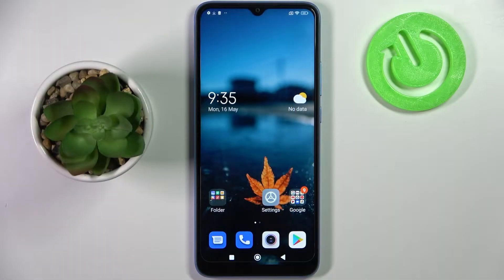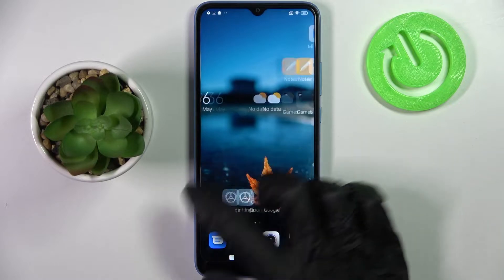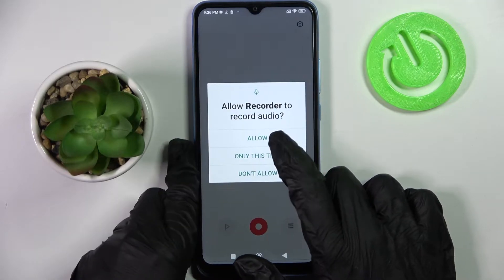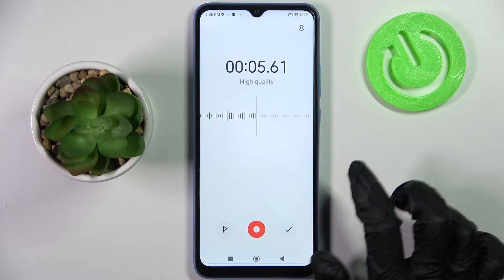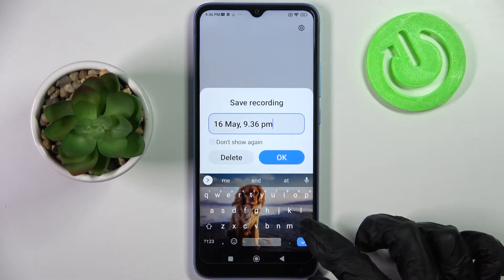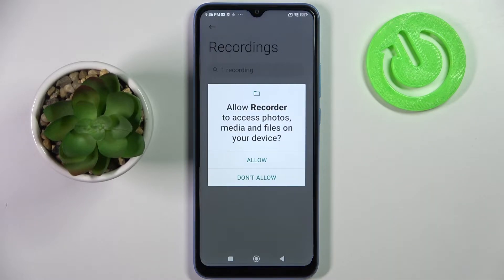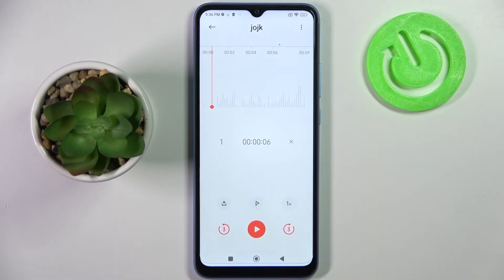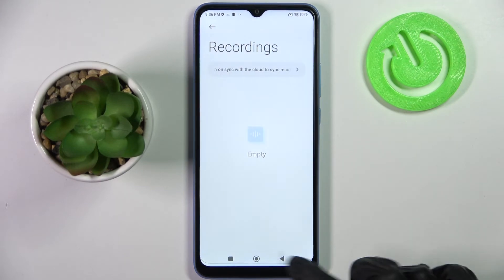How to Record Sounds on XIAOMI REDMI 10C – Use Sound Recorder App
To learn more tutorials about XIAOMI REDMI 10C:
Hi there! Are you interested in how to Record Audio on your XIAOMI REDMI 10C? Are you looking for a way how to Start Recording Sounds with your XIAOMI REDMI 10C? If you are, then you should check out this short video tutorial. In today's video, our specialist is going to show you, where the Sounds Recorder is and how to use it. Also, our expert will demonstrate to you how to Start Recording Sounds and how to end them on your XIAOMI REDMI 10C. Follow all the instructions step-by-step shown in the video and Record Sounds with your XIAOMI REDMI 10C without any problem. In case you still have any questions, you can ask them in a comment. To learn more video tutorials about your XIAOMI REDMI 10C, visit our YouTube Channel. Thank you for staying with us and watching our videos!

How to Use Sound Recorder App on XIAOMI REDMI 10C?
How to Record Sounds on XIAOMI REDMI 10C?
How to Use Sound Recorder on  XIAOMI REDMI 10C?